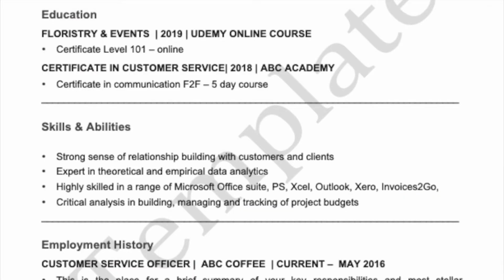How to write a RESUME! Easy to learn steps!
What is a resume, and why do you need one when you are job searching? A resume is a written compilation of your education, work experience, credentials, and accomplishments. If you have no idea how to write one or wanting to get some tips on resume writing, then this video is for you. There are so many templates out there which makes it so confusing and in some cases, overwhelming. The best advice I can offer is to keep it simple, clear and professional.

Cass. :)